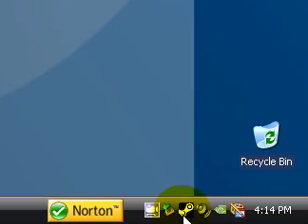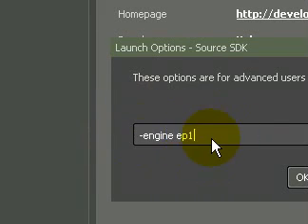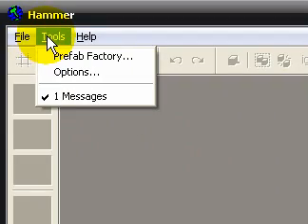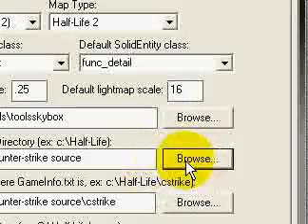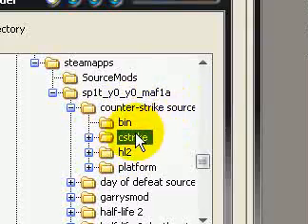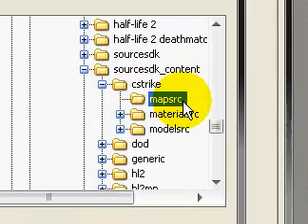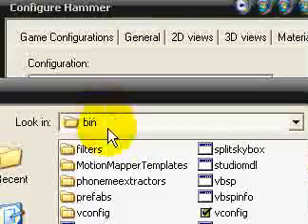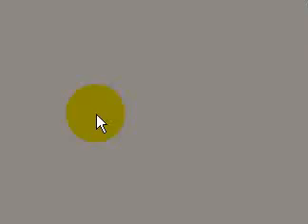How To Configure Hammer Editor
Sorry for the audio lapse, it's a little off. This is a tutorial that will show you how to properly configure hammer editor in Source SDK.